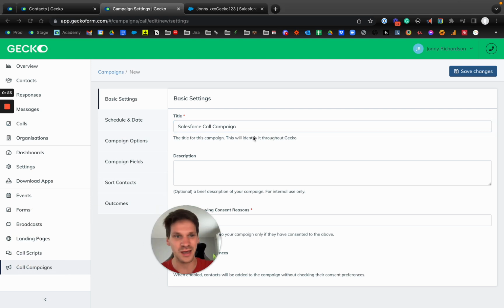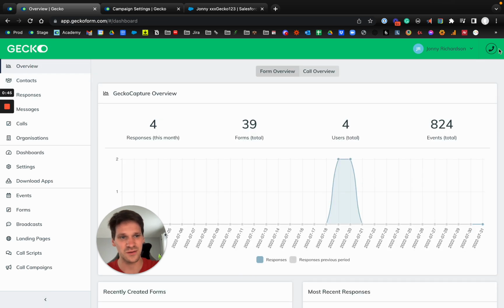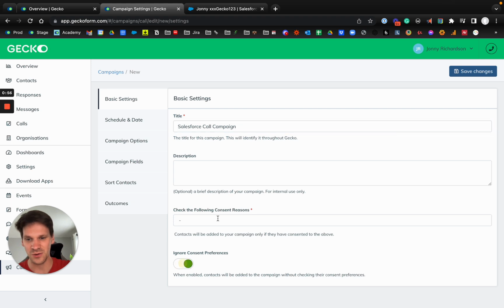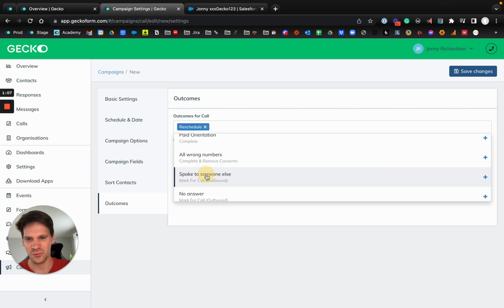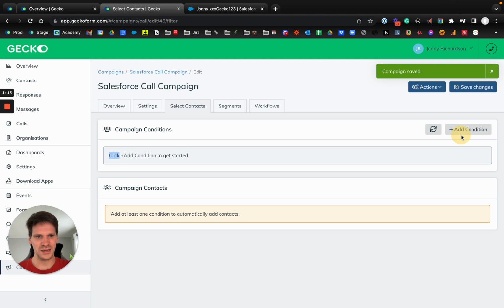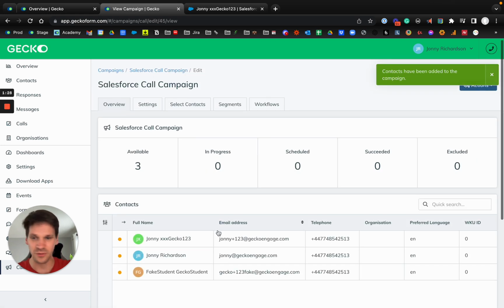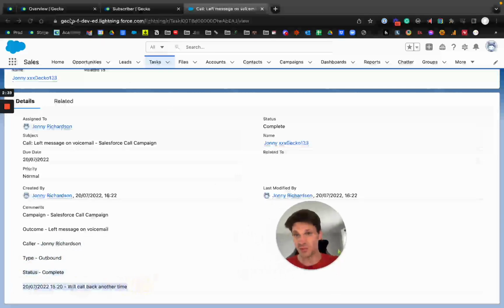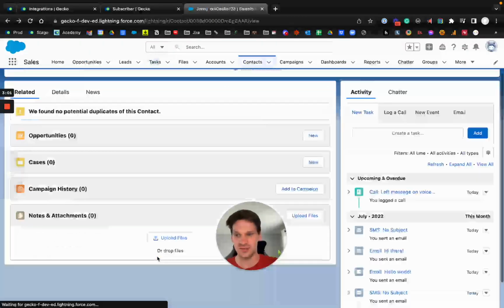What Do Calls Made in Gecko Look Like in Salesforce?